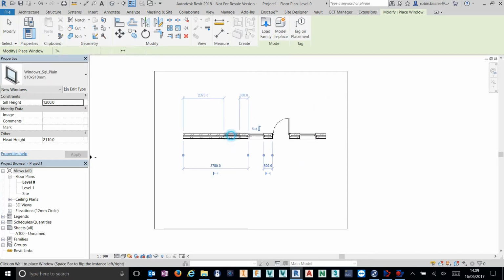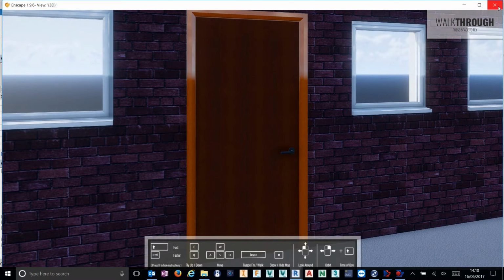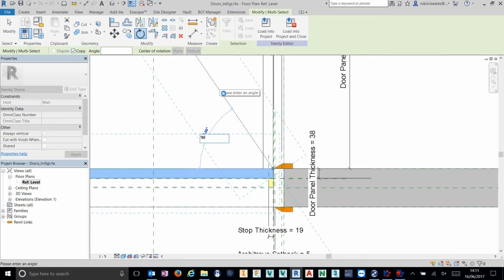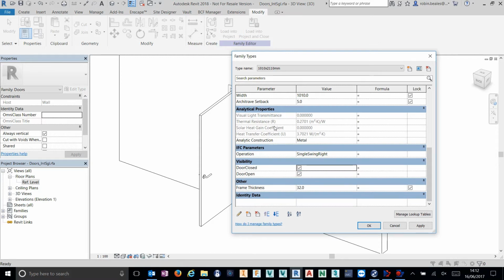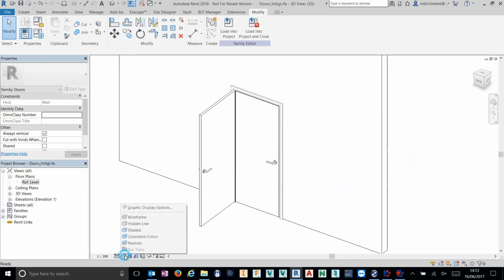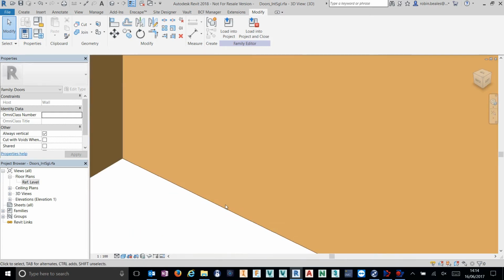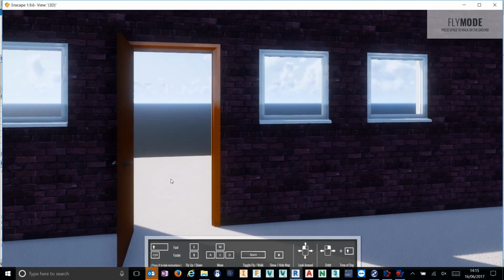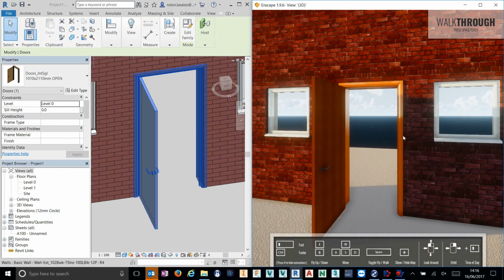Autodesk Revit and Rendering with Open Doors Using Enscape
If you are like me, you will find that one of the most annoying aspects about rendering is not being able to open doors. Revit Live does this brilliantly, but I want to see that same functionality inside of Revit. This quick tip runs you through a family modification to add a tick box to open a door instantly. Using this in conjunction with Enscape gives really nice results, and a better user experience.